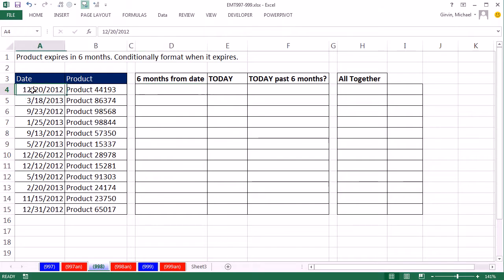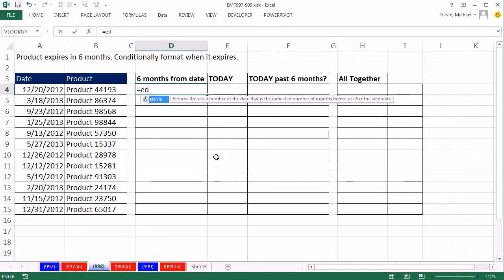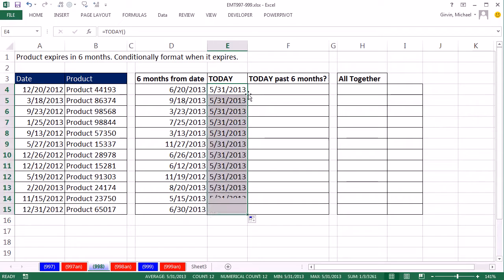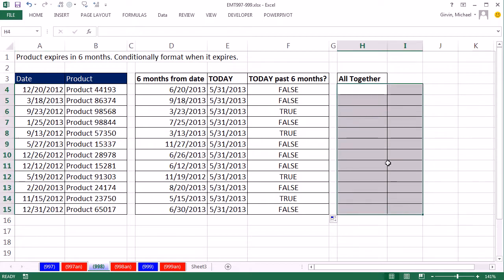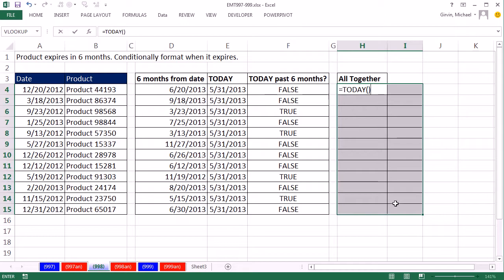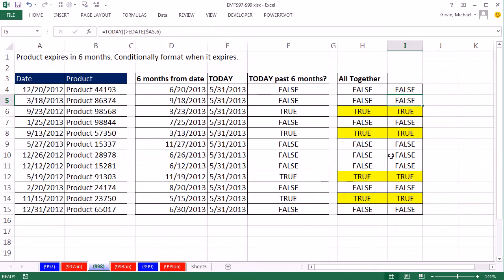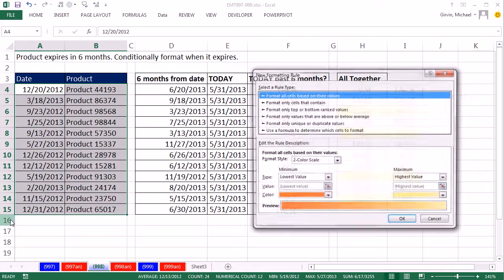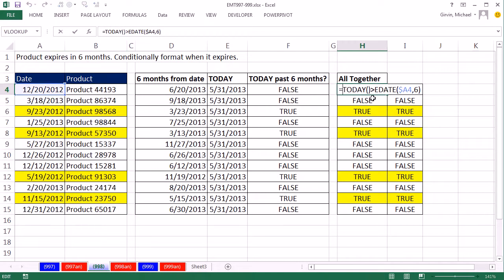Excel Magic Trick 998 Conditionally Format Products As They Expire 6 Months From Creation Date